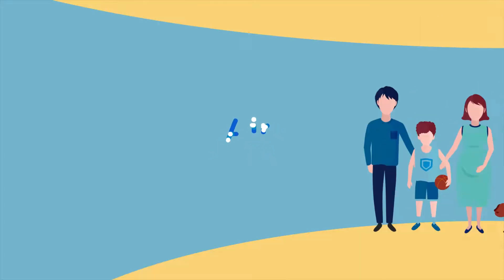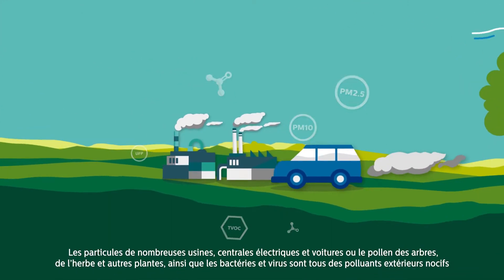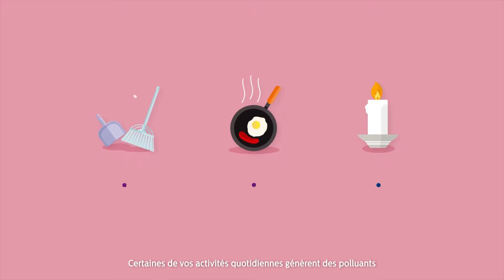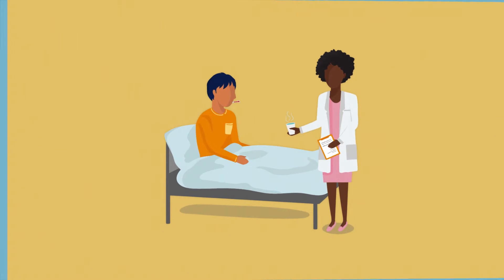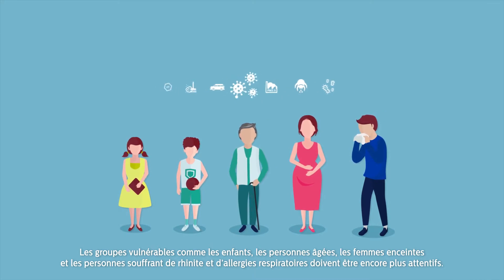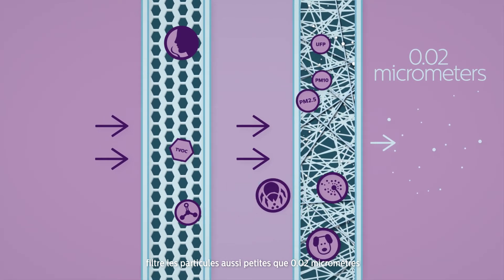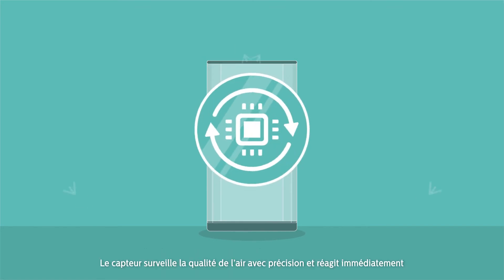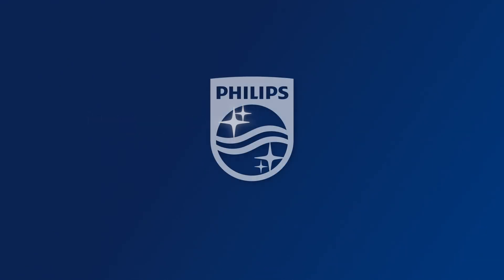Philips Purificateur d'air - FR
La pollution de l'air extérieur peut facilement pénétrer dans votre maison lorsque les portes et les fenêtres sont ouvertes. Mais même si elles sont fermées, la ventilation naturelle peut faire pénétrer chez vous des allergènes et de petites particules de moins de 2,5 micromètres.

Le pollen est un allergène d’intérieur courant libéré par les arbres, les herbes et les plantes, qui peut déclencher des symptômes allergiques. Un autre allergène d’intérieur est la poussière, qui contient des acariens, des composants minéraux et d'autres particules susceptibles de déclencher de graves réactions allergiques et de l’asthme.